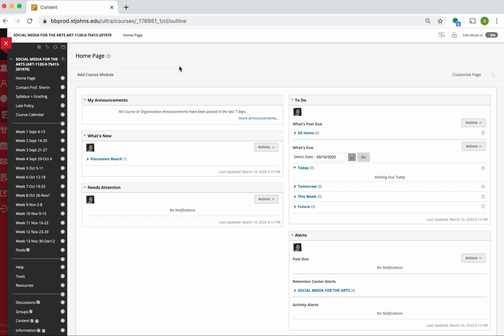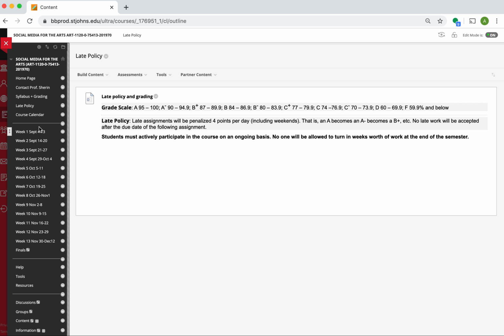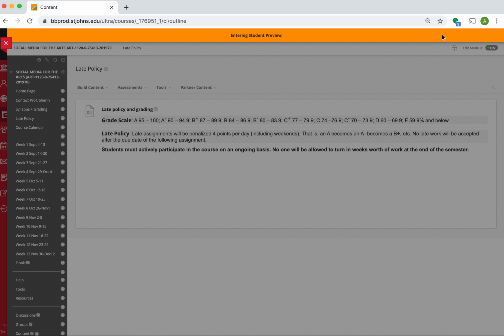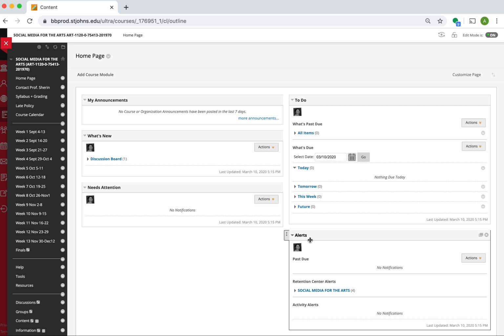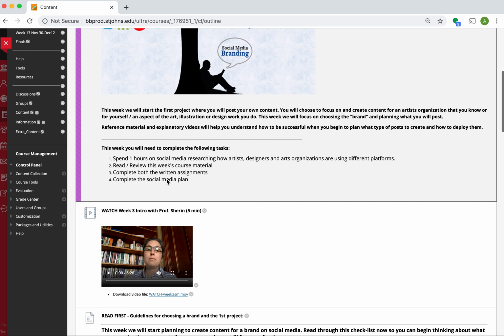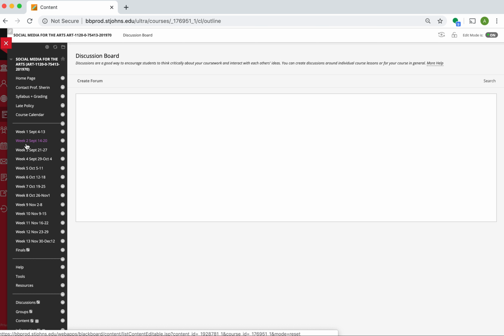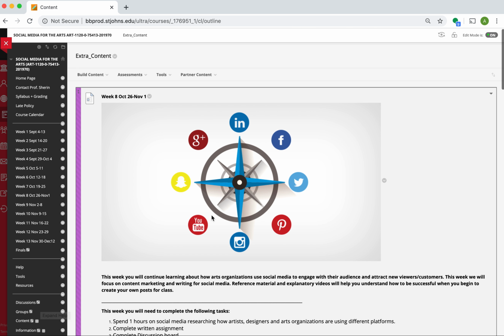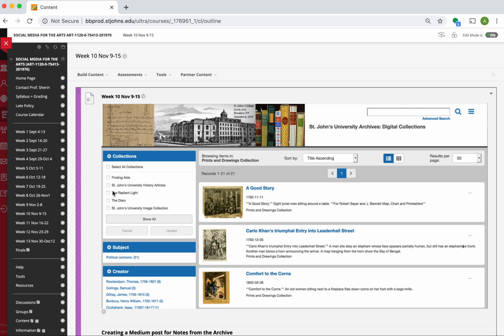Tour of a Design Studio Course in Blackboard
Orientation and recommendations for teaching design classes online using Blackboard.